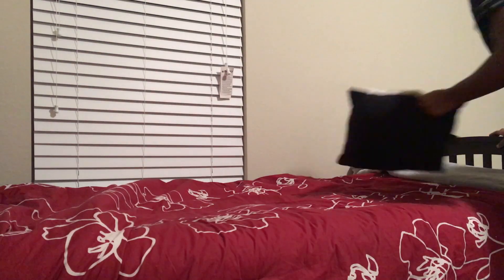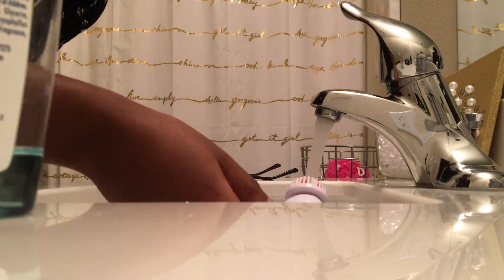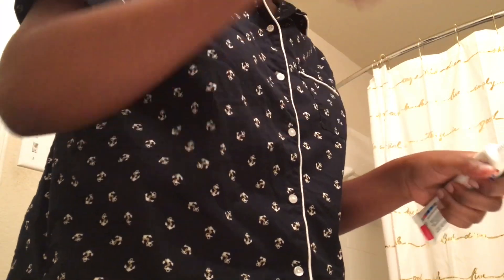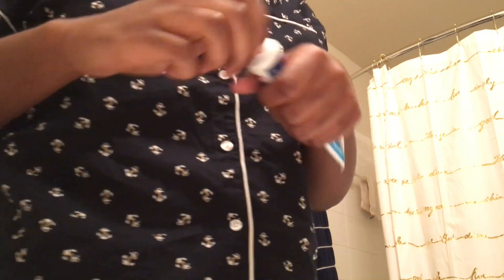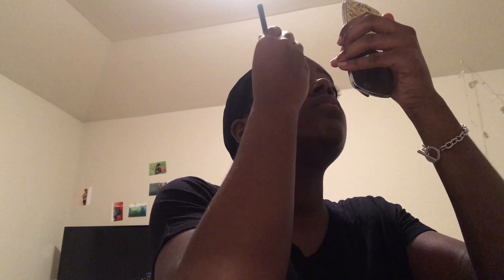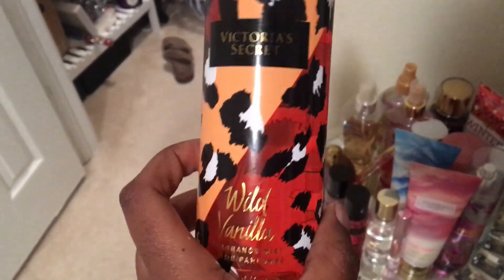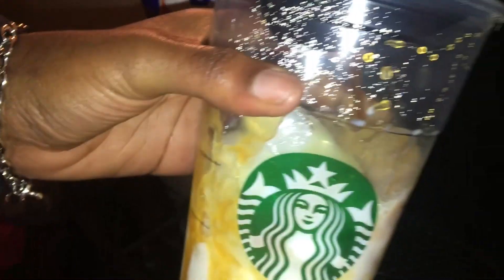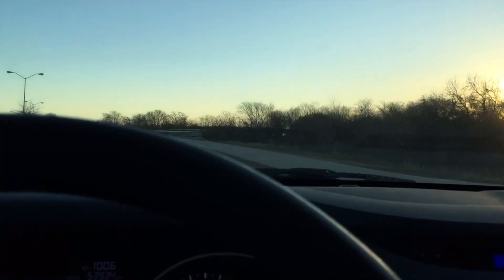Morning Routine (College Edition) 2018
FAQ
How old are you? 18
What grade are you in? Freshmen in College
What camera do you use? iPhone 6s